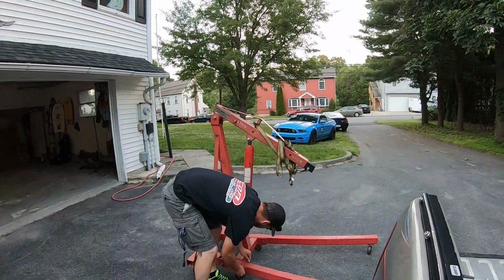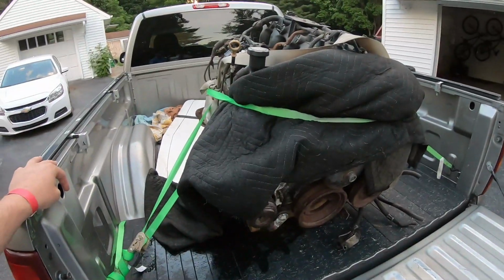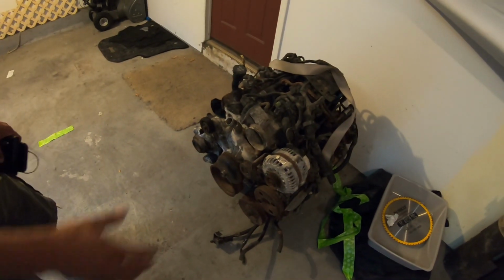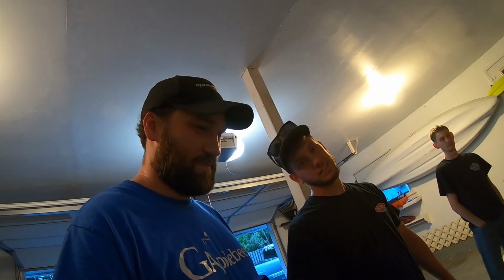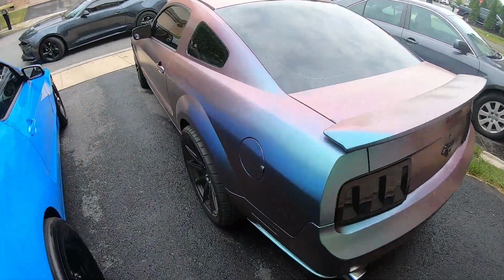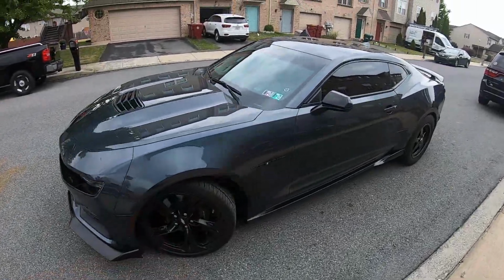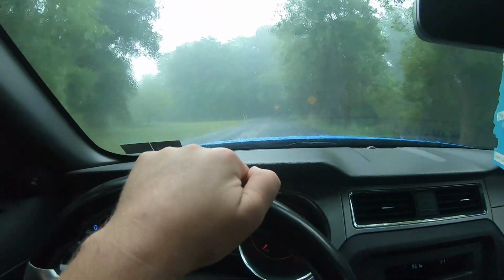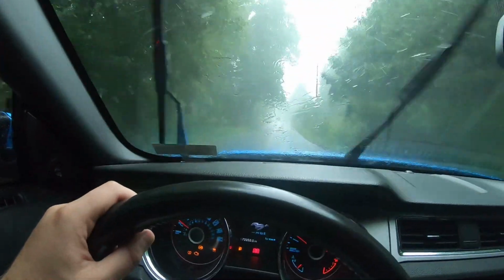SC300s NEW MOTOR! & OUR NEW SPONSOR! (did we go LS or 2JZ?)